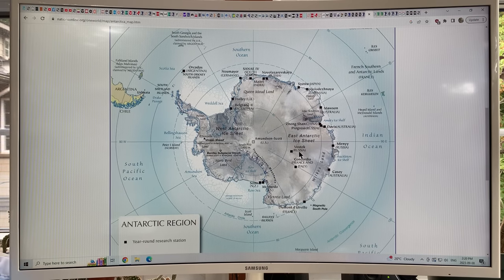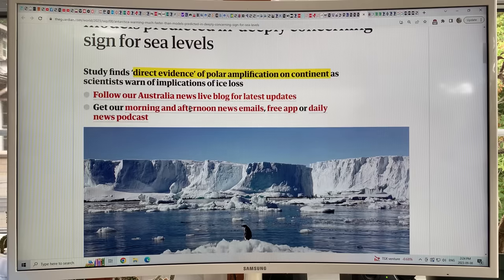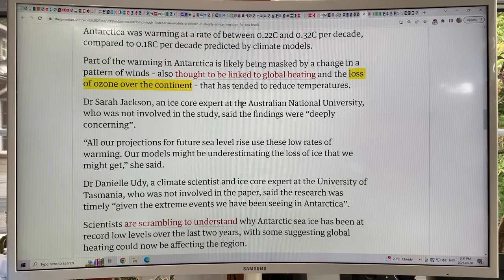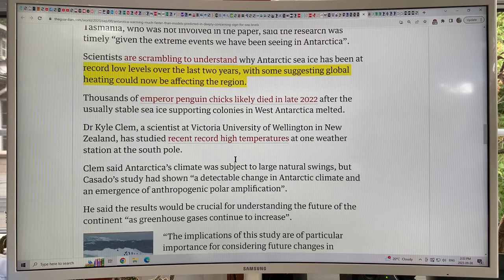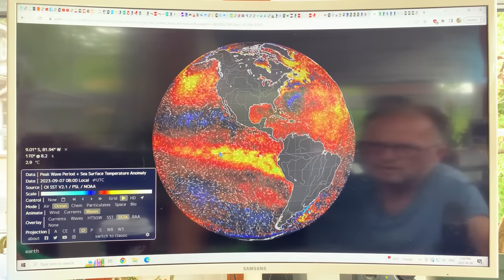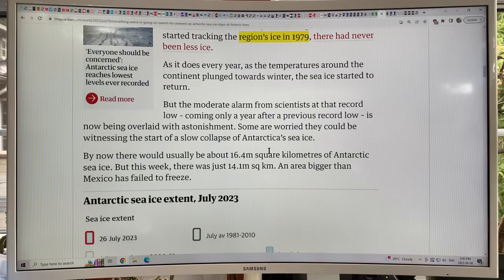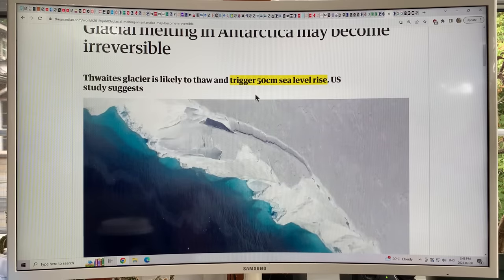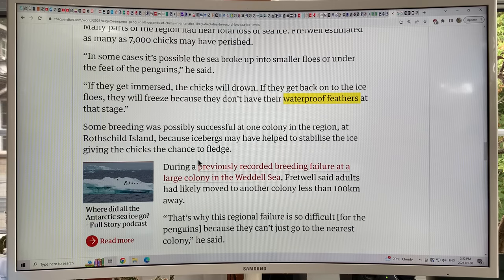Antarctic Temperature Amplification, Southern Ocean and Atmosphere Circulation Changes and Heating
Since most of Earth’s population lives in the Northern Hemisphere (NH) we tend to overlook the huge effects of Abrupt Climate System Change on the Southern Hemisphere (SH).

In this video, I teach you the most recent scientific picture of the destabilizing Antarctic region.

A new peer-reviewed scientific study was just published, and clearly shows that Antarctic Temperature Amplification is accelerating.

We have known that Arctic Temperature Amplification is at least 4x, and I have always argued it is between 5-8x. We also know that this has slowed and made more wavy and fractured the northern hemisphere jet streams, causing great increases in frequency, severity, and duration of extreme weather events around the globe, as well as causing extreme disruption in regions where they never happened before.

Well, now we know that Antarctic Temperature Amplification of at least 2x is also occurring. With the huge NH warming of the oceans and atmosphere, more equatorial heat, including that from the strengthening El Niño, is transported to the SH. Antarctic Sea Ice is quite literally plummeting like a rock, and as we move into NH autumn, this SH spring, the rising Sun in the SH will greatly increase temperatures there since over 2.5 million square kilometres of sea ice is missing this year, for the first time.

Climate disruption will be head-spinning and absolutely shocking over the next few years, beyond anything we have seen this far. In other words, climate disruption is just getting warmed up.

You ain’t seen anything yet!!